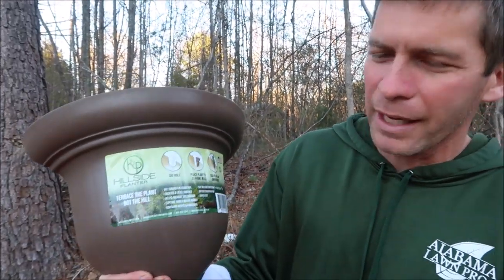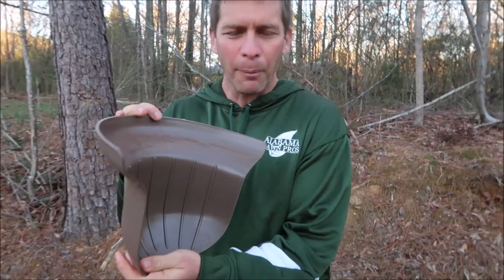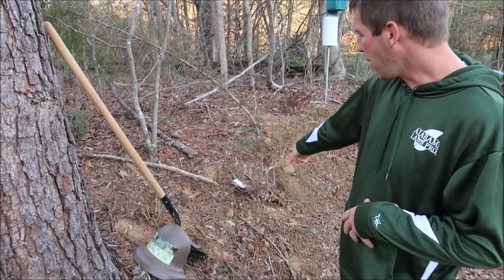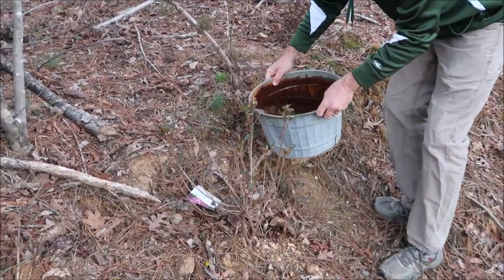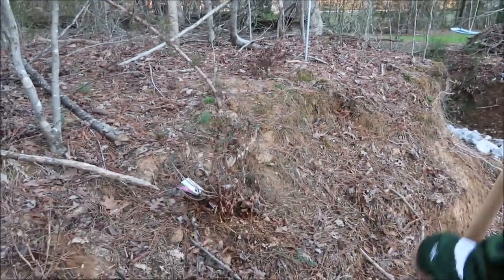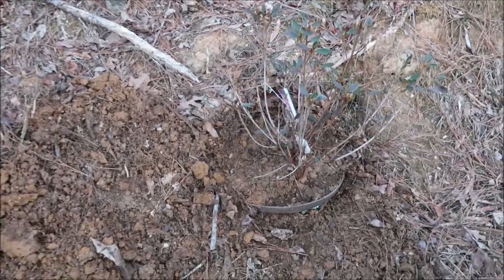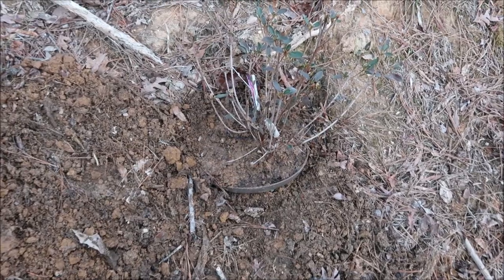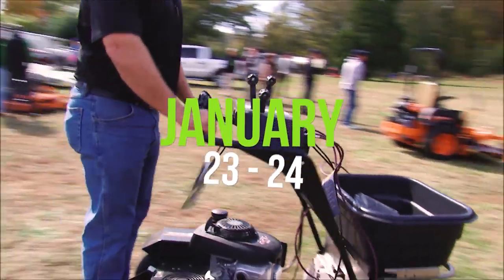How to Plant a Shrub on a Slope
I have a product which makes it much easier to successfully plant a shrub on a slope.  The product is called the hillside planter and it helps prevent erosion and allows the plant to benefit for more of the water available.  It looks like one half of a pot.  This video shows how to plant a shrub on a slope or a hill with the hillside planter.  I dig a hole and then install the planter on the lower side of the hill.  Then, the plant is placed and back filled with soil.

Here is a link to the hillside planter on amazon.

Hillside Planter donated the product for the video and also for the upcoming lawn care conference.

For info and registration for the 2020 Lawn Care Life Conference presented by Jobber, go